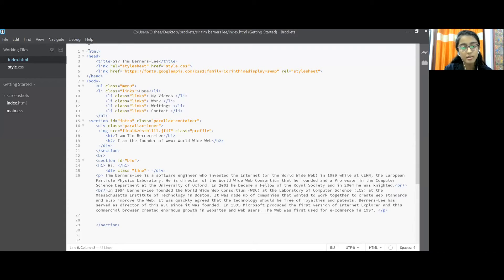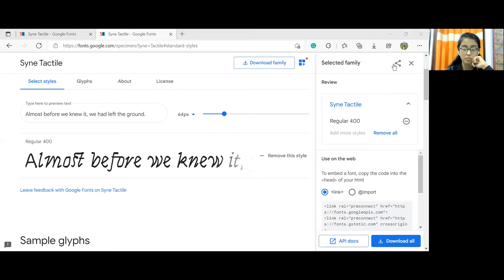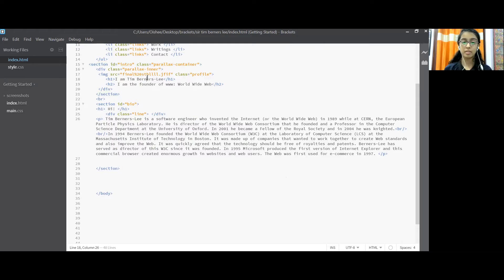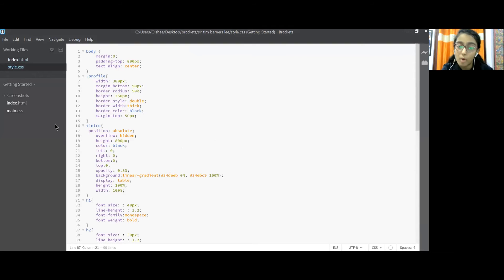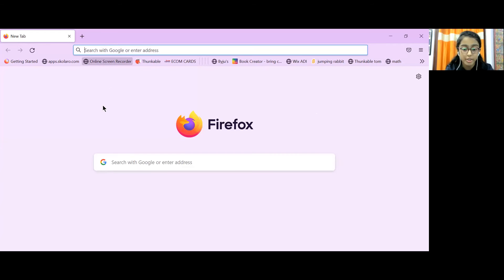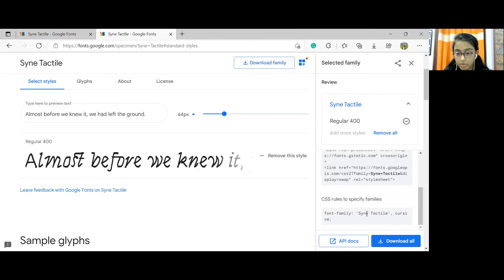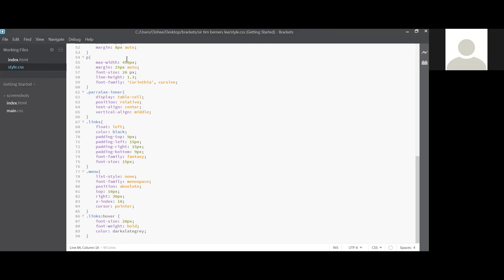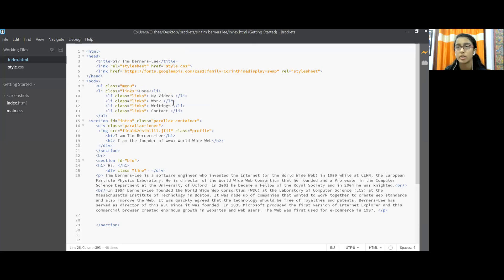Coding on Brackets